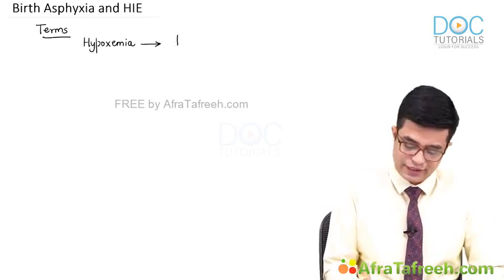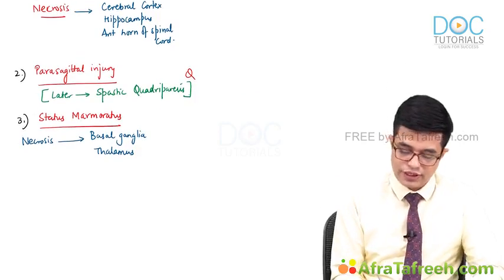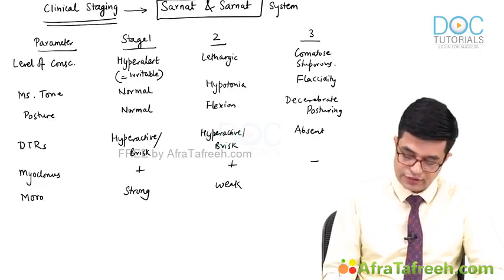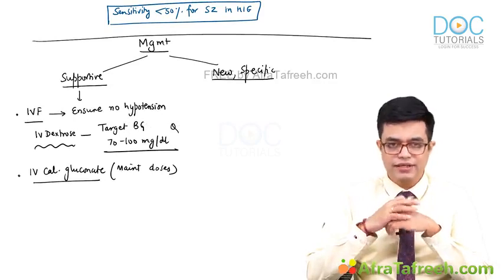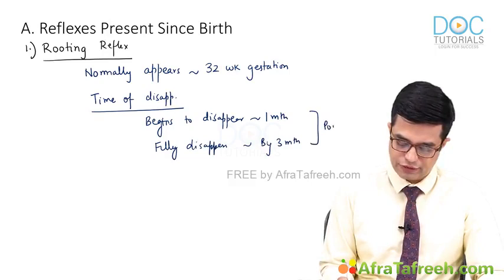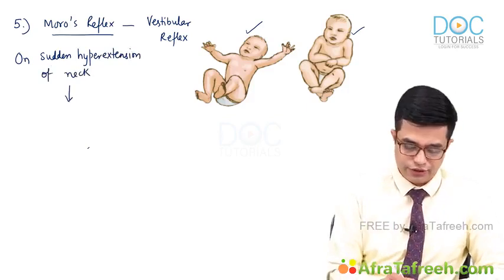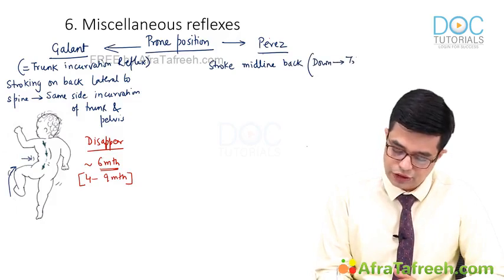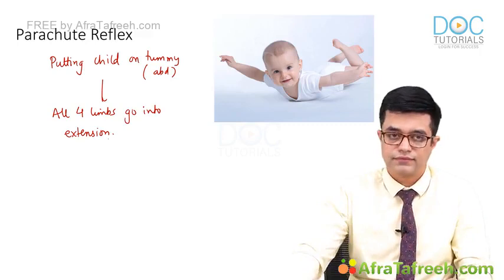4. Neonatology - Birth Asphyxia Hie and Neonatal Reflexes atf